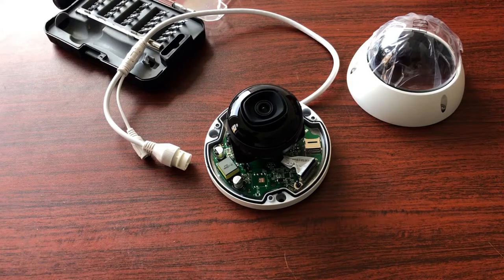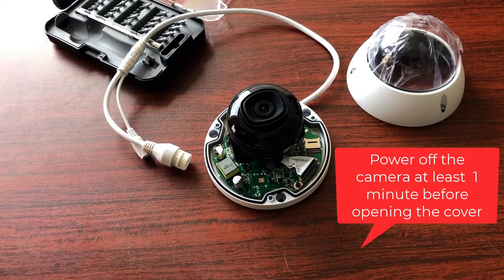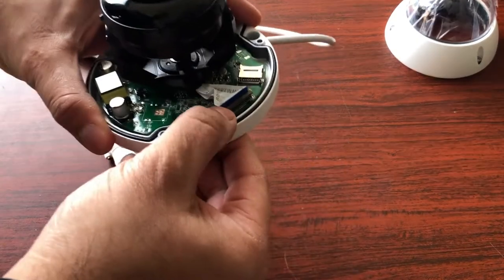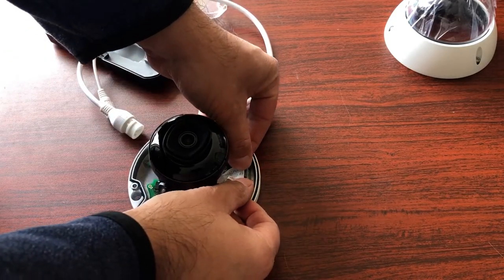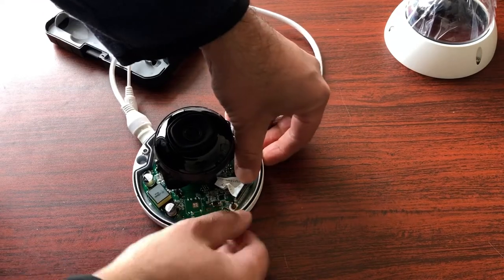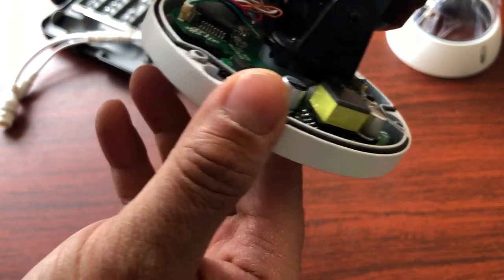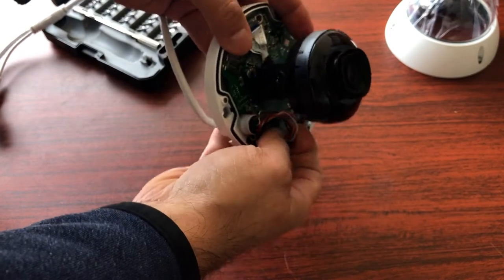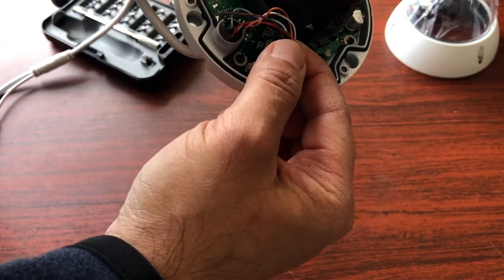How to reseat the ribbon cable on a dome security camera ipc4k15d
This is "How to reseat the ribbon cable on a dome security camera ipc4k15d" by CCTV Camera World